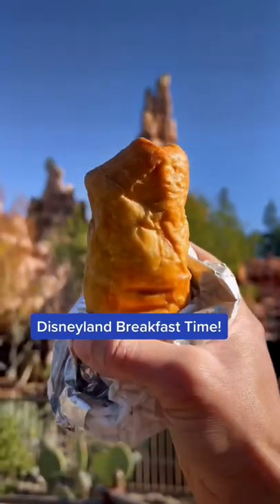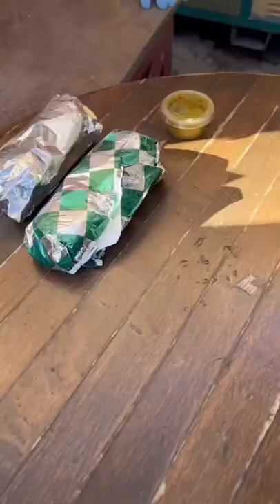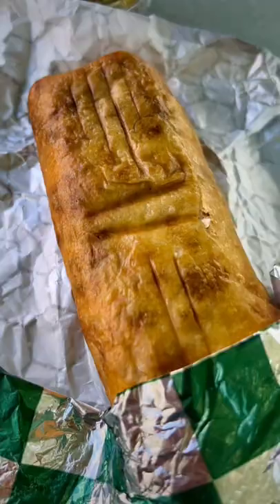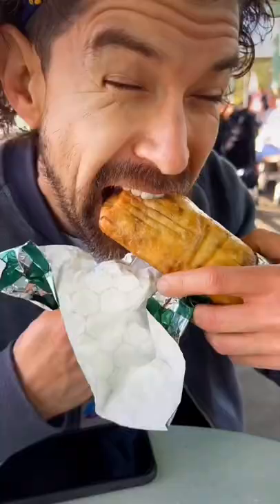Disneyland Breakfast Chimichangas 🤤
Two Disneyland BREAKFAST items you don’t want to miss! The Breakfast Chimichanga and Plant-Based Chimichanga are served shortly after park opening in Frontierland.

🌯 $6.99 at the Ship to Shore Marketplace across from Big Thunder Mountain—and they often run out quickly! I recommend heading their before 9:30am (if not sooner).